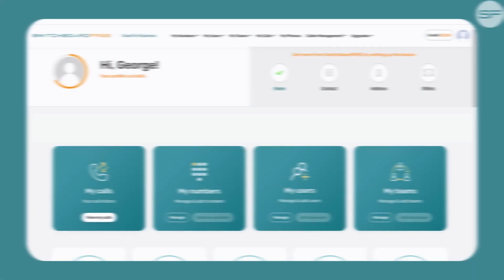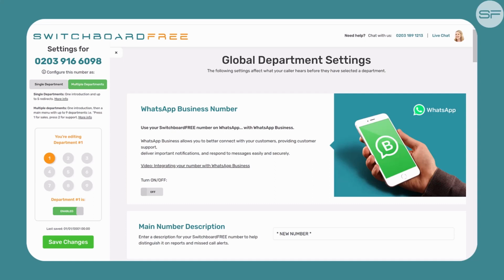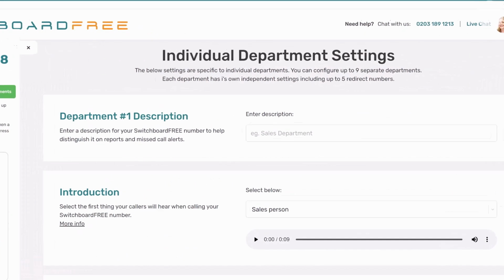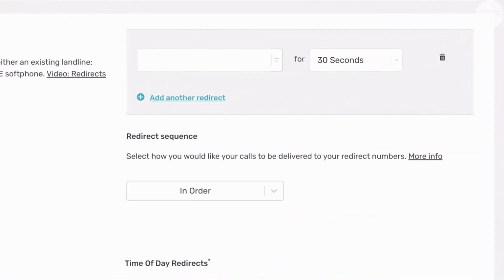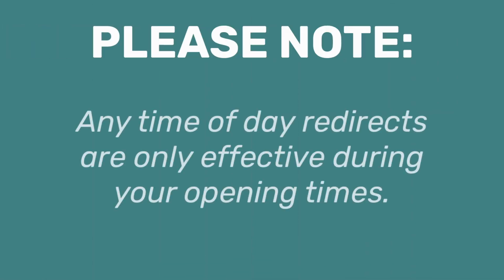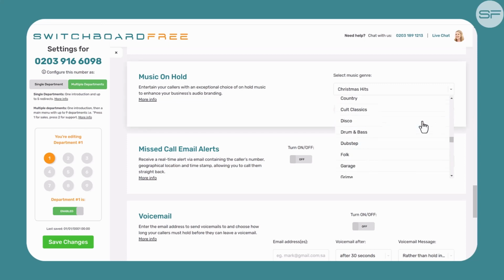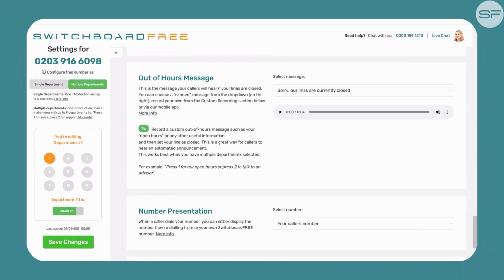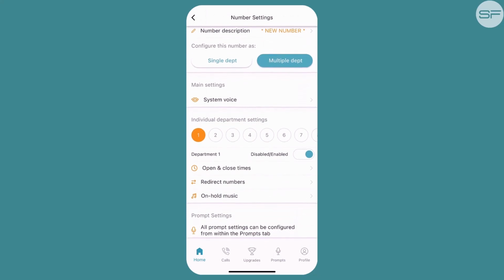Configure Multiple Departments/Auto Attendant (1 for Sales, 2 for Support...) | SwitchboardFREE VoIP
Welcome to SwitchboardFREE, your go-to destination for seamless VoIP and virtual phone number solutions! In this tutorial, we'll guide you through the step-by-step process of configuring multiple departments and setting up an Auto Attendant feature for your phone numbers.

Are you ready to streamline your incoming calls? Learn how to effortlessly direct your callers to the right department by implementing an intuitive menu system. Whether it's sales inquiries, support requests, or general queries, creating a polished and efficient caller experience is just a few clicks away.

In this video, we'll cover:

How to access the SwitchboardFREE dashboard and navigate to the configuration settings.
Setting up multiple departments and assigning them specific extensions or options.
Customizing greetings and prompts for each department.
Testing your Auto Attendant to ensure a seamless caller experience.
Enhance your professional image and optimize your call handling process with SwitchboardFREE's Multiple Departments/Auto Attendant feature.

Join us on this tutorial to unlock the full potential of your virtual phone numbers!

Ready to get started? Watch the tutorial now and revolutionize the way you manage your incoming calls with SwitchboardFREE!